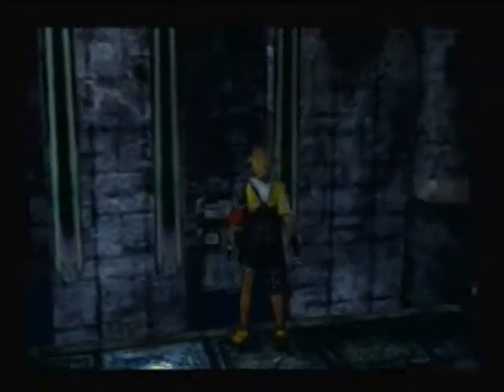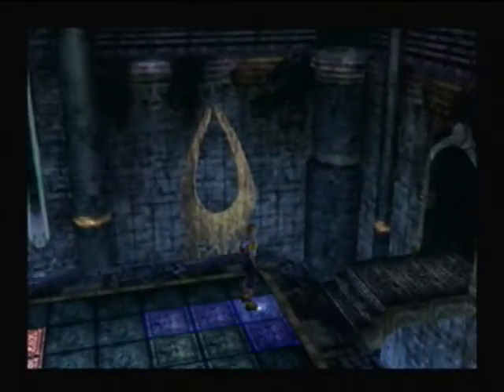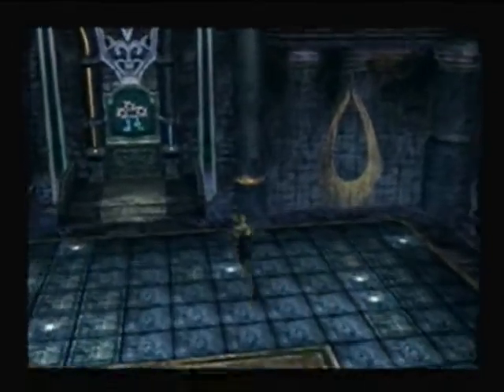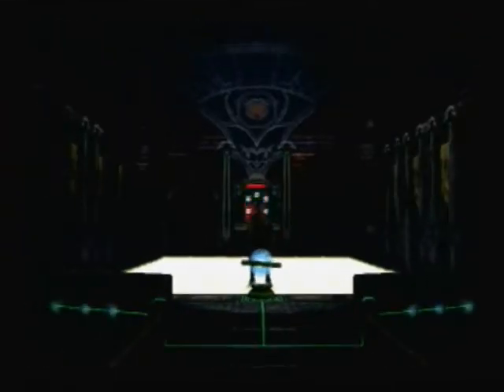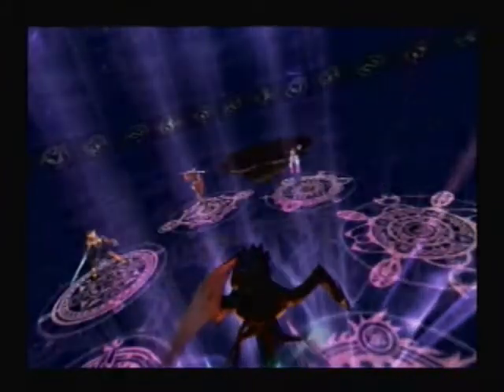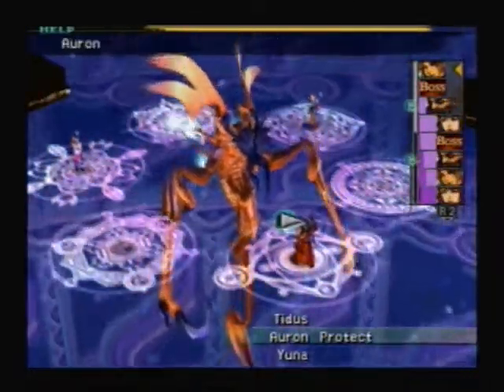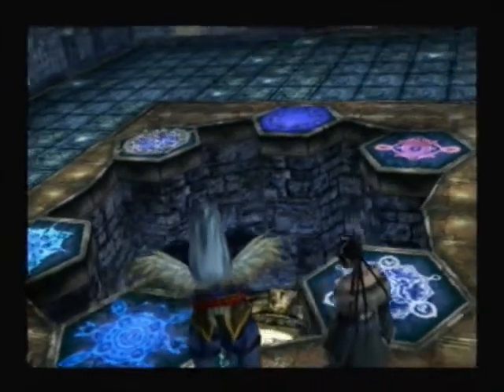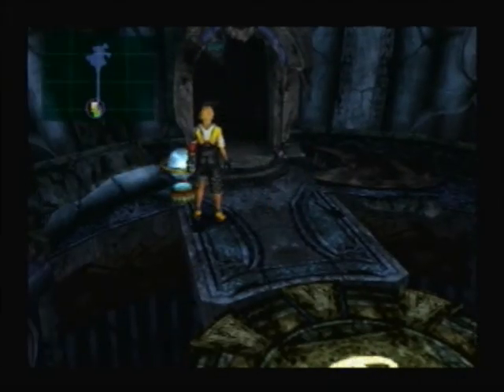Let's Play Final Fantasy X Part 71: Trile By Tetris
Tidus and Party compleat the final trials by tetris at Zanarkand befor facing of with the Keeper.